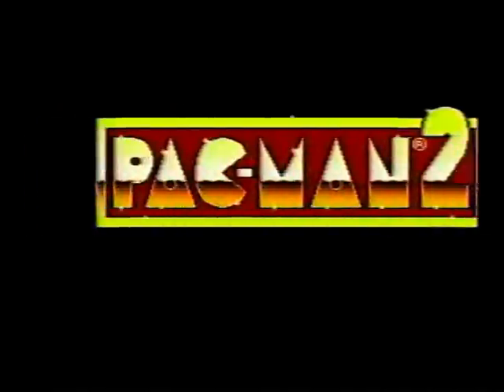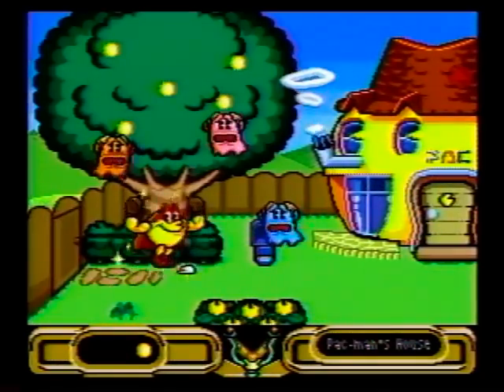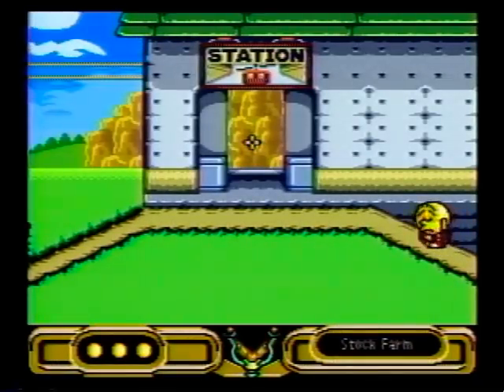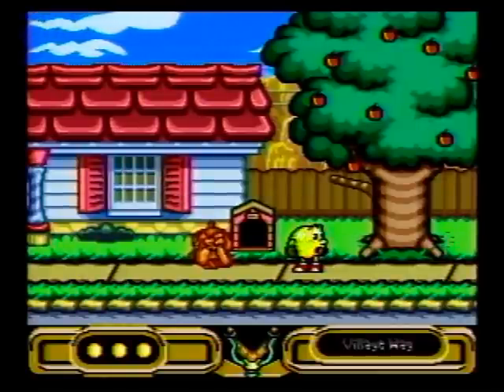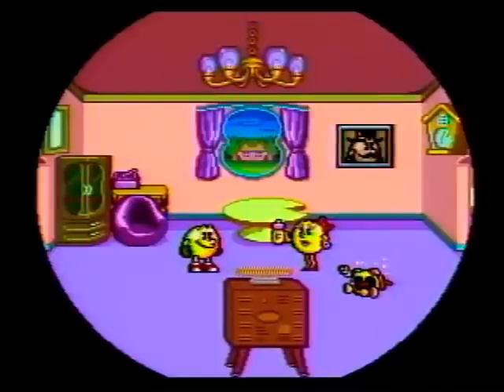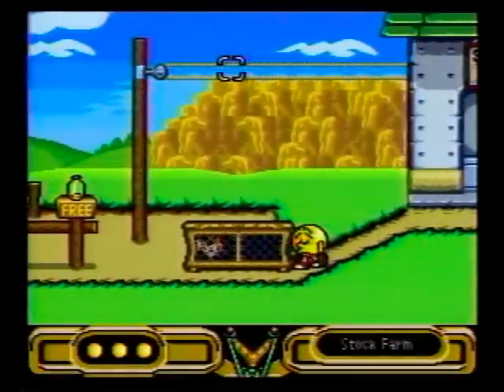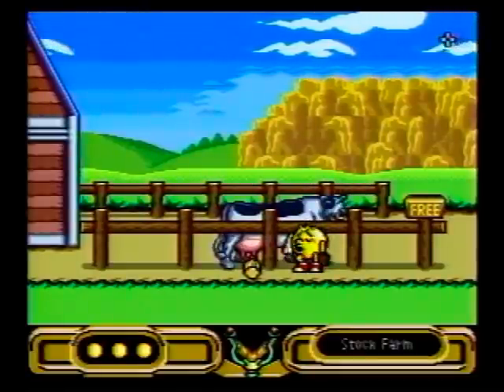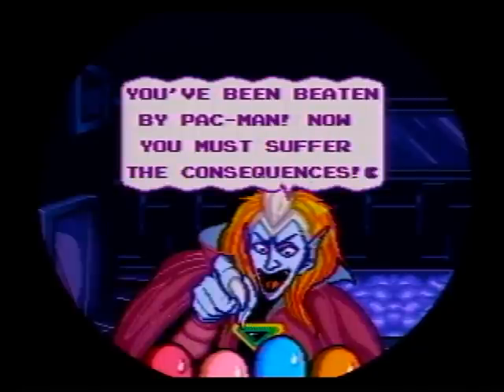GITCY: Pac-Man 2: The New Adventures